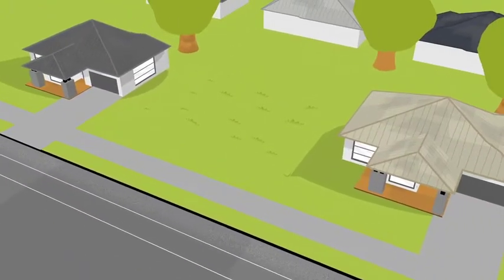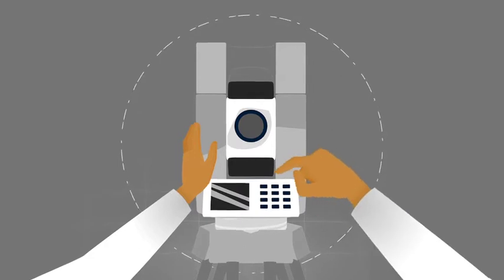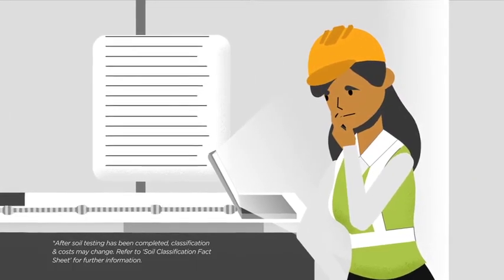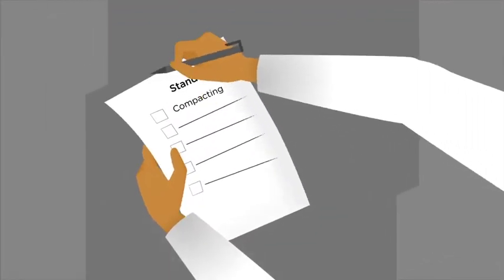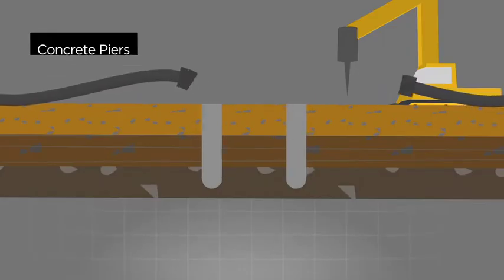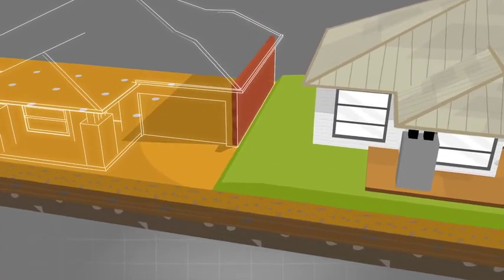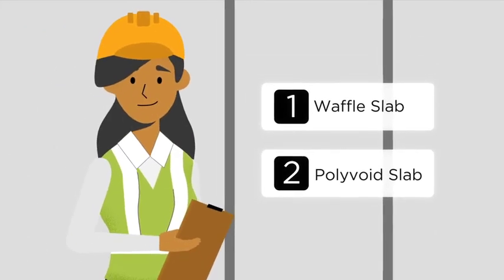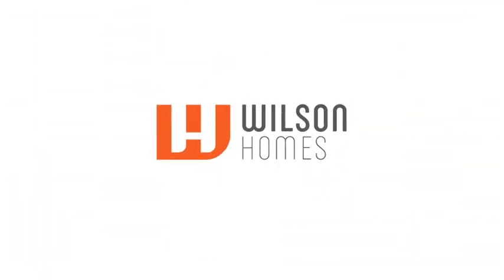Wilson Homes - Building and Construction Process